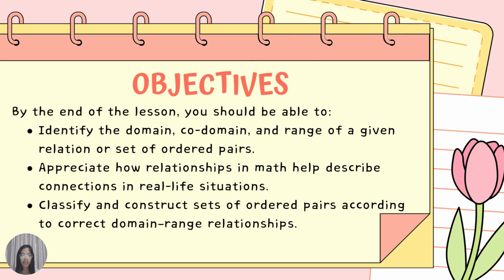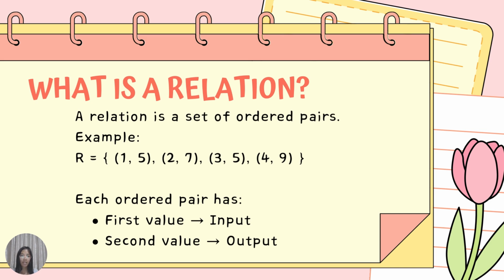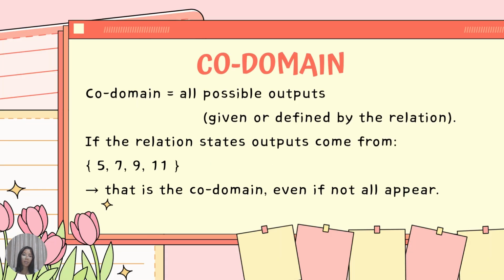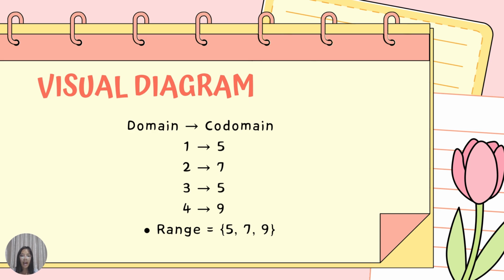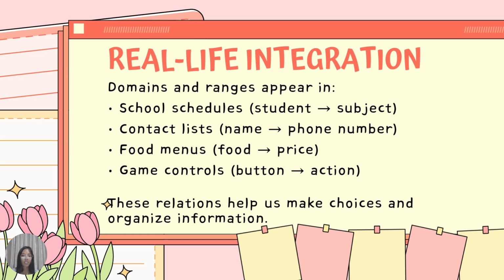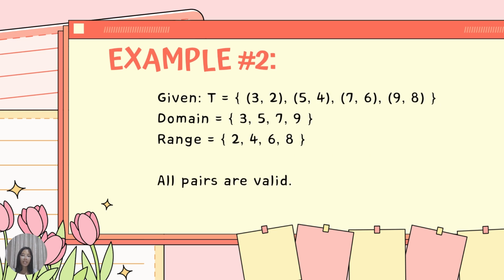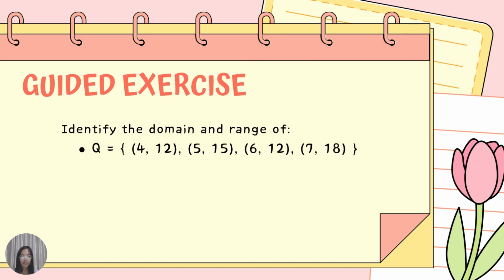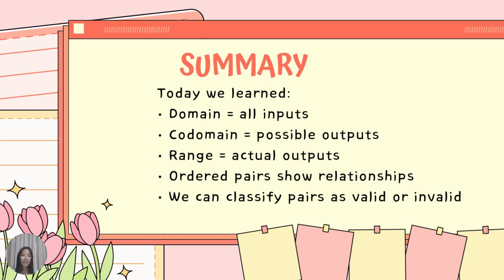Domain, Co-domain, and Range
Identifying Valid Pairs & Classifying Relationships